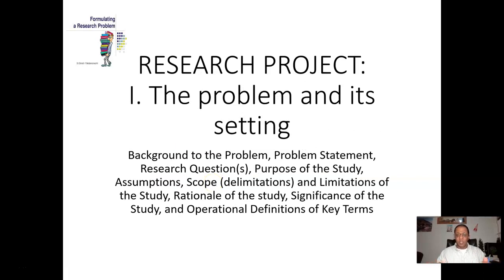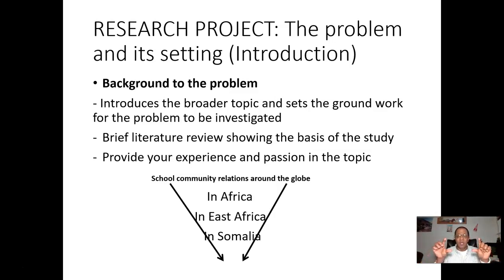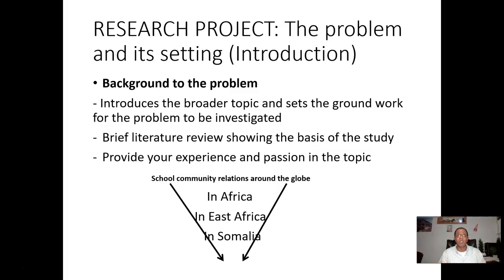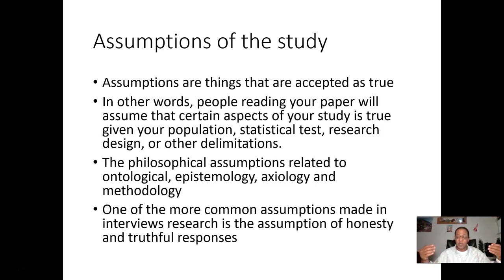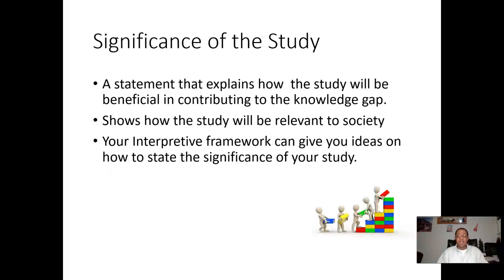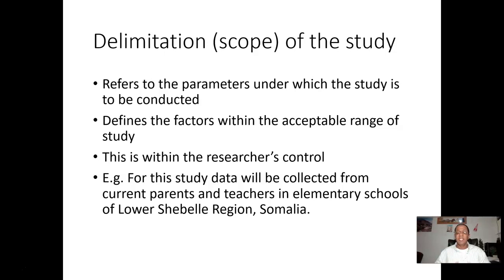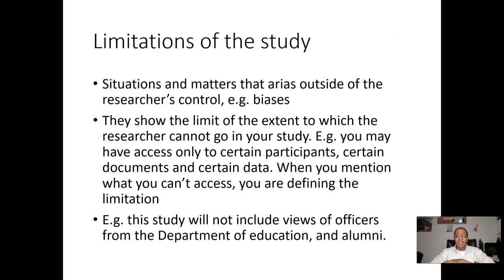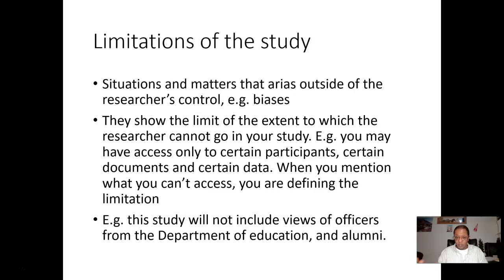A guide for research introduction (Problem and its setting)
Basic guidelines for research introduction: background, problem statement, delimitations, limitations, assumptions, significance, rational, and definition of key words.